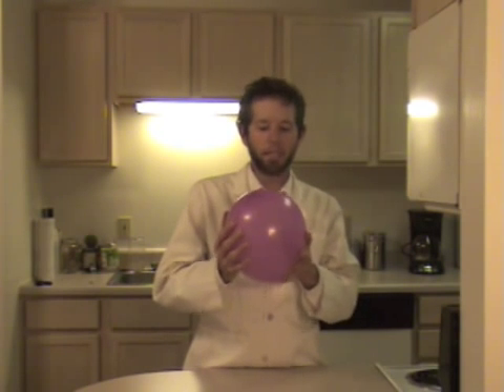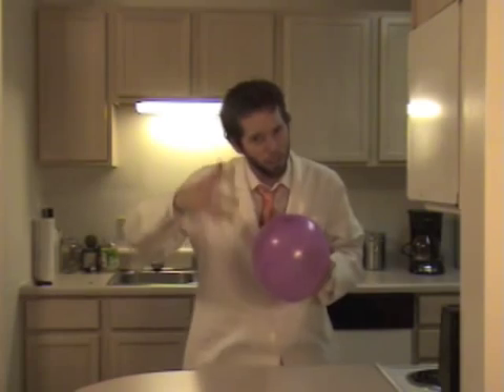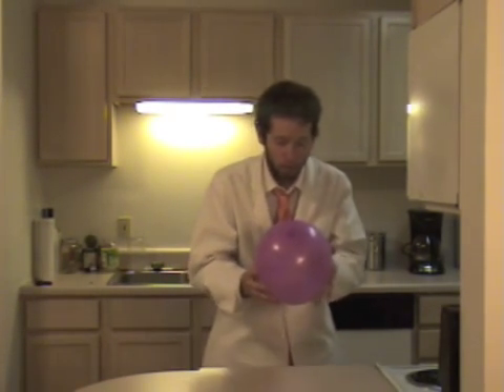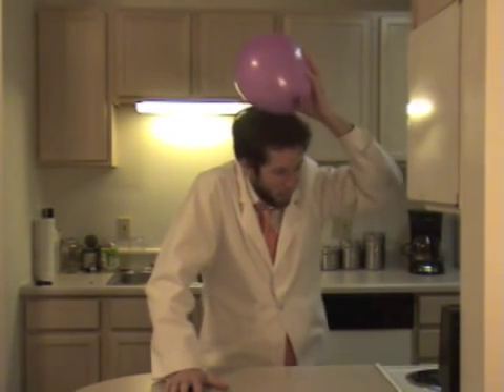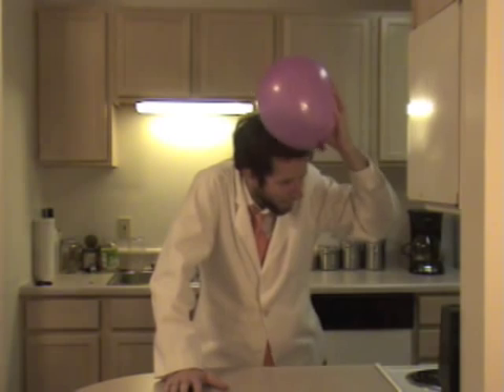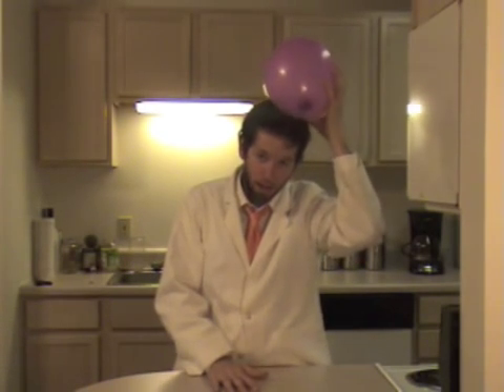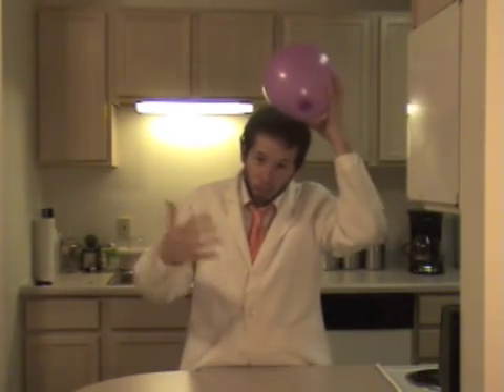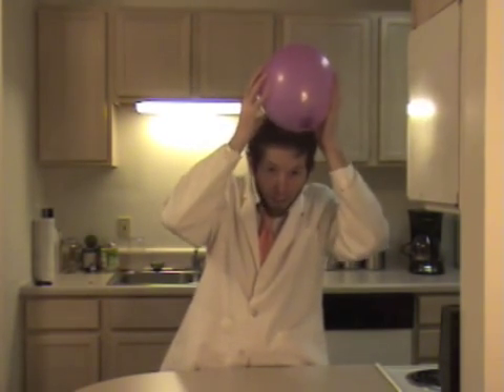Static Balloon Experiment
BatKid- Static Balloon Experiment